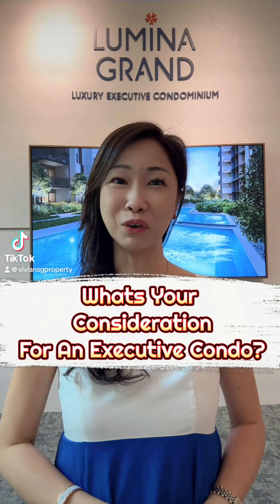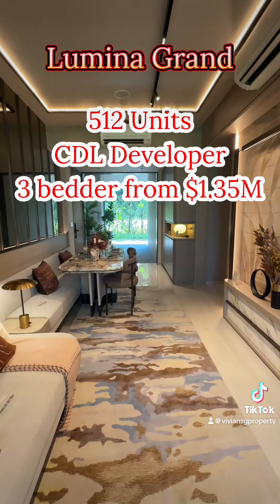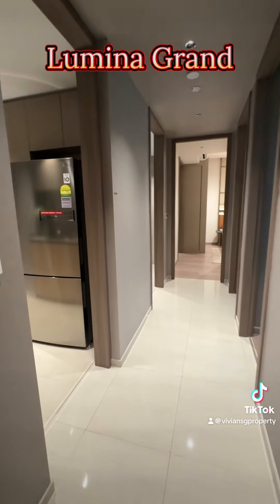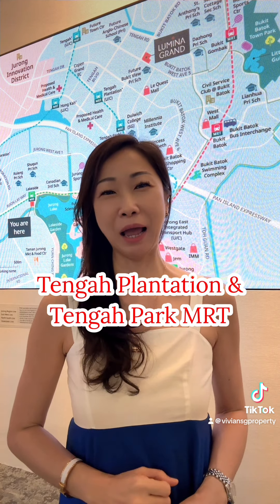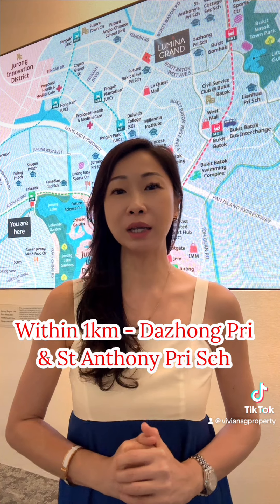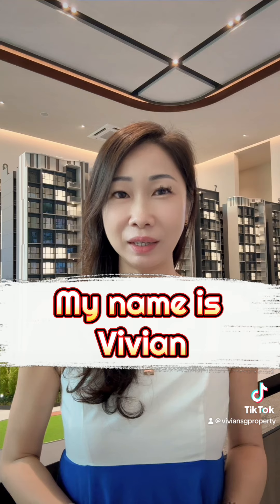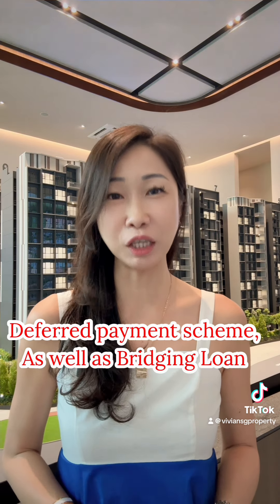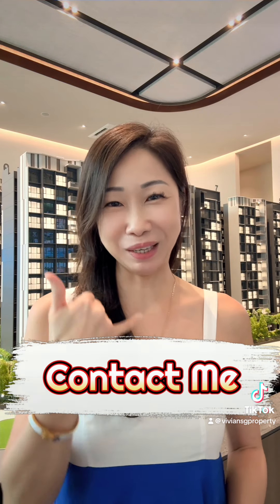Lumina Grand EC from $1.35m viviansgproperty luminagrand ec Vivian Yeow Propnex 96867688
Lumina Grand is an Executive Condominium Housing Development Comprises 2 Blocks of 12-Storey & 8 Blocks of 13-Storey Apartments with 2 Levels of Basement Carpark, Tennis Court, Swimming Pool, Landscape Deck, Clubhouse & Communal Facilities.

Contact Vivian Yeow
Developer Sales
96867688